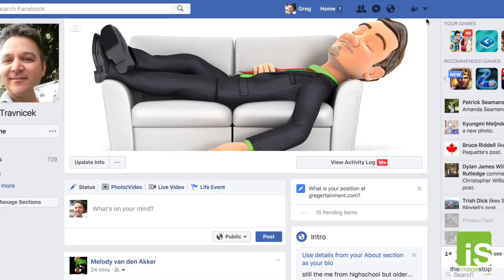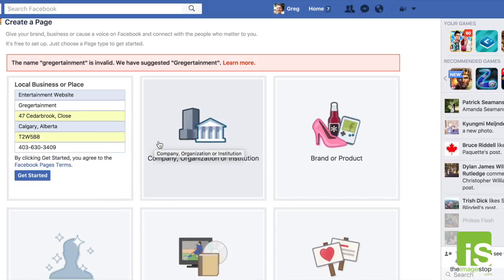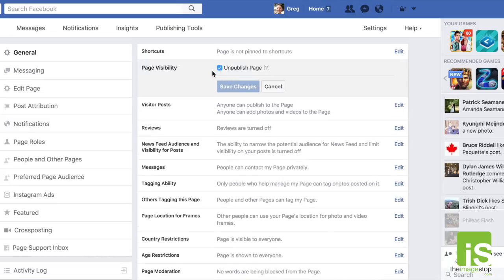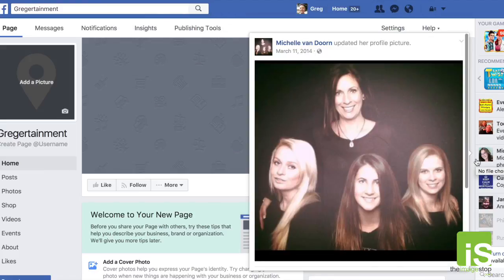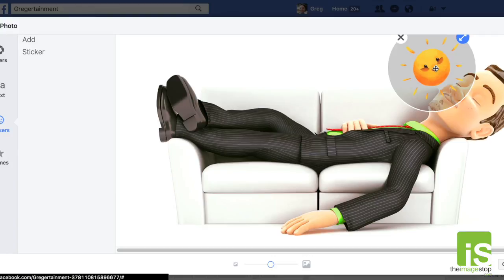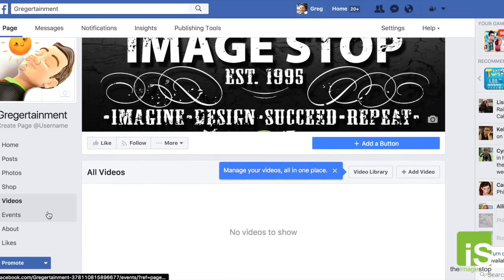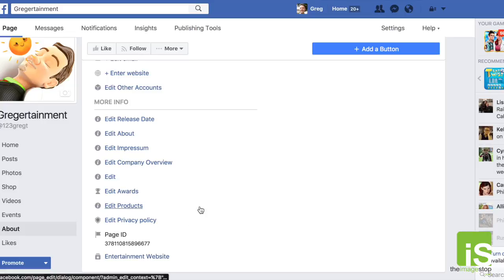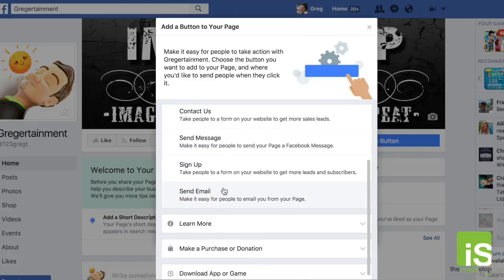iS | Facebook Business Pages